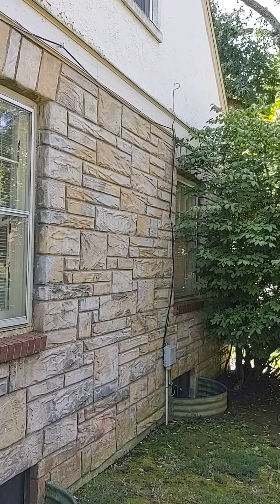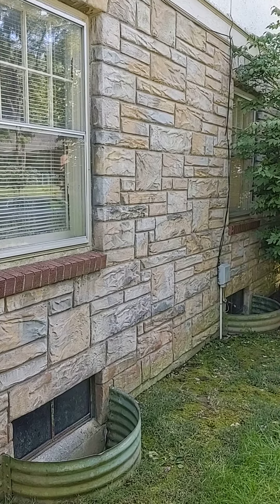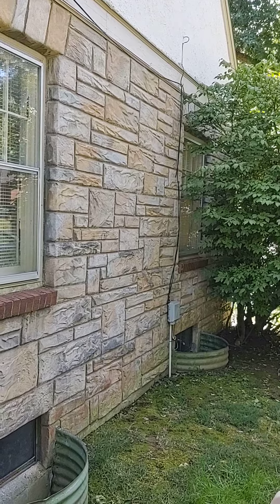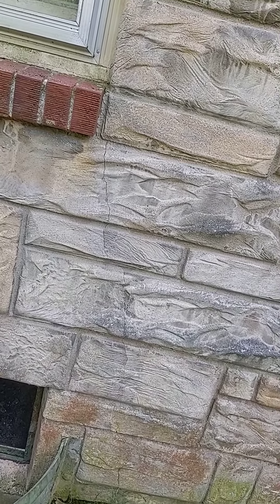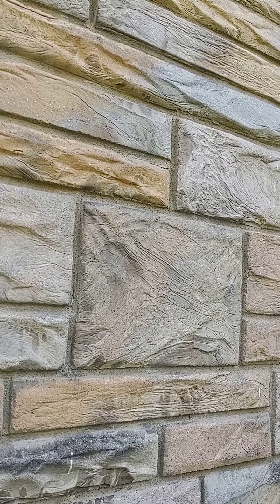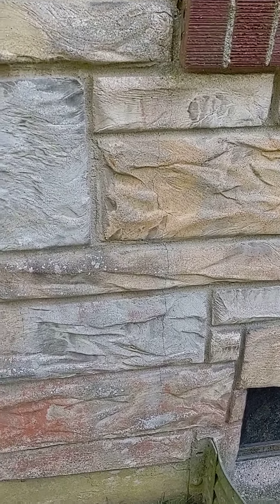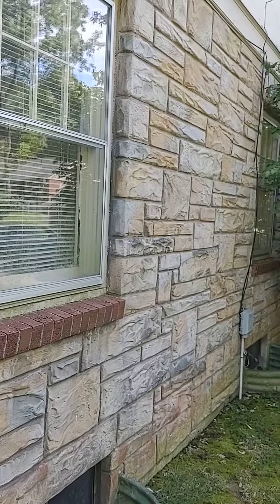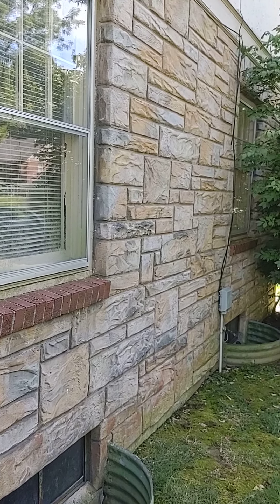Stone house? Actually NO!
What appears to be stone is actually stucco! Perma-stone is a formed, colored stucco product, wax-paper lined forms pressed into the thick topcoat. I've also seen it look just like brick!